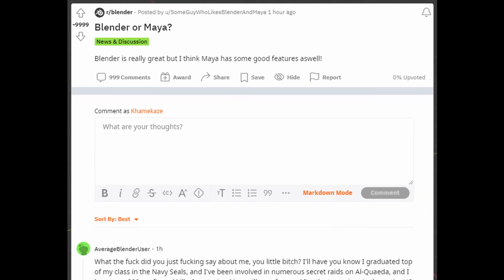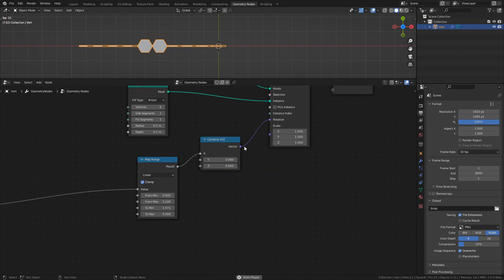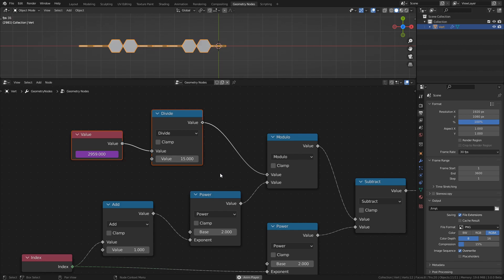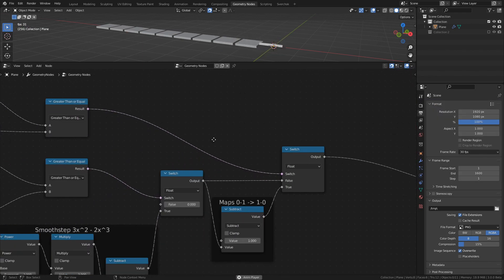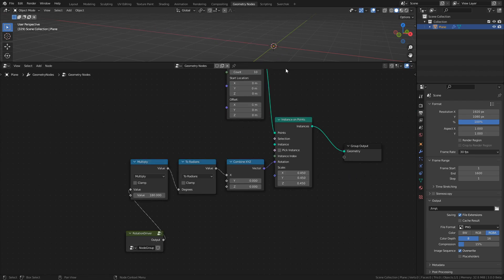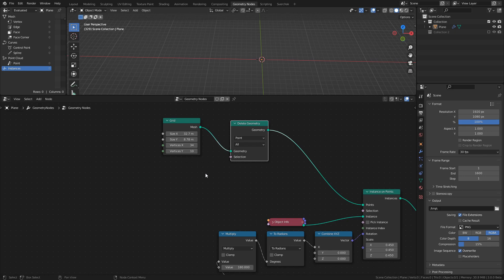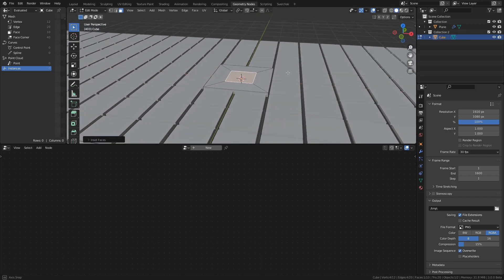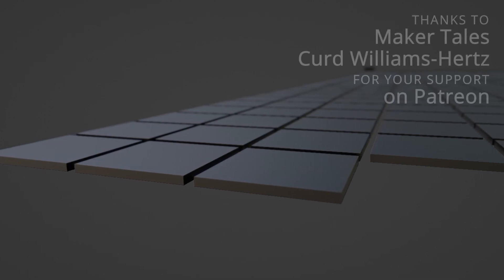Binary Counter Follow-up | Geometry Nodes tutorial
Once again the Blender community shows how awesome it is by handing me the solution, or rather, solutions, for creating a ROTATING binary counter!
Their source files are available in my Discord (link below)

As usual, the final .blend file is available on my Patreon, and this time, apart from the googol counter, there is also the setup that was used to create the thumbnail for this video.

00:00 - Intro
00:44 - Solution #1
02:35 - Solution #2
03:30 - The googol binary counter
06:16 - Outro